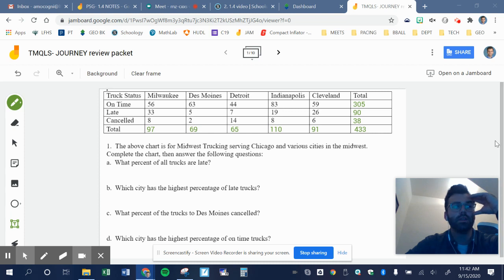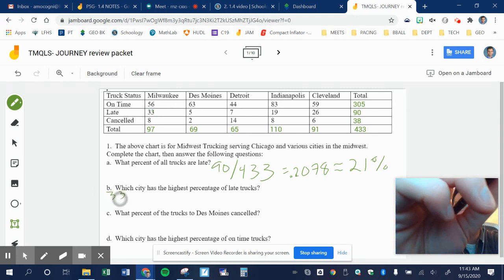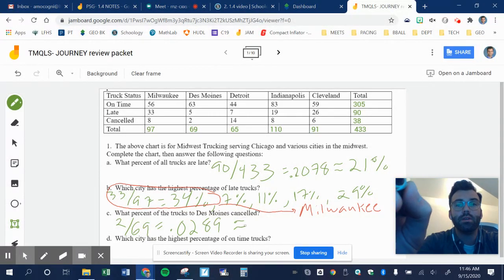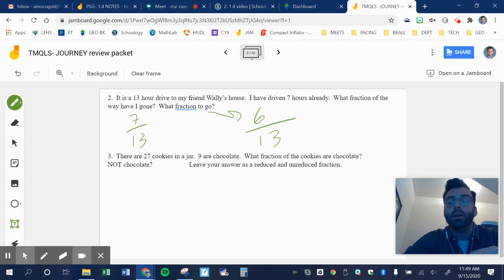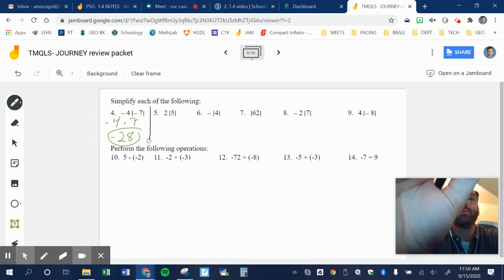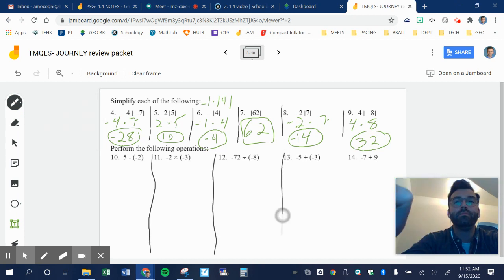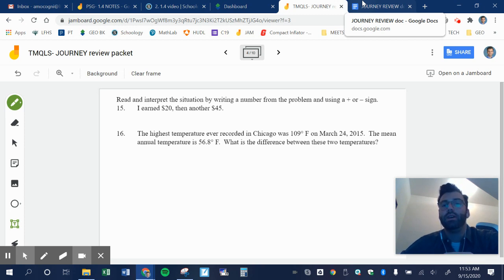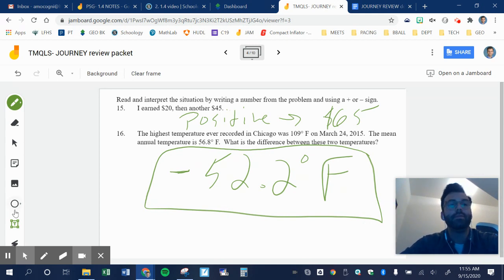TMQLS- JOURNEY REVIEW 1-16